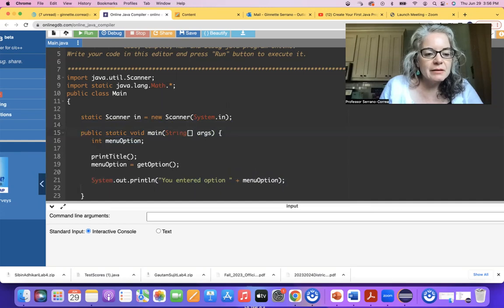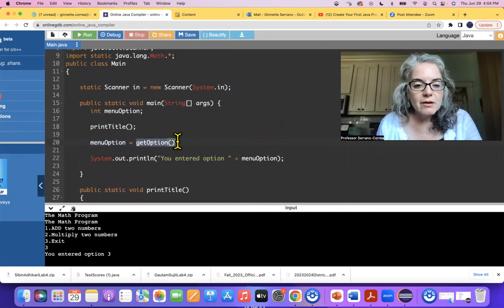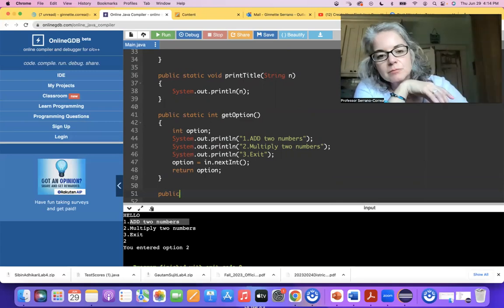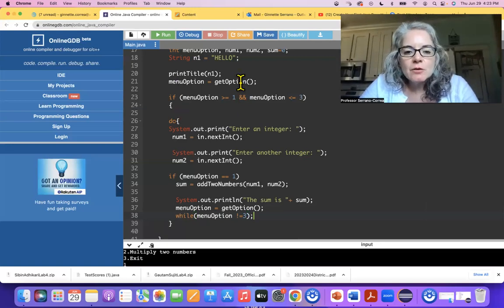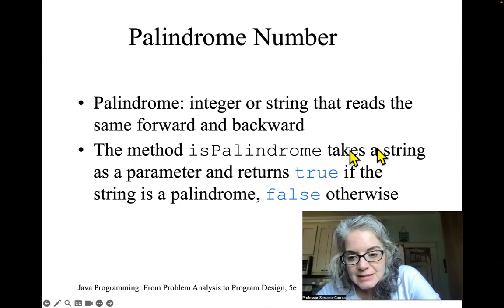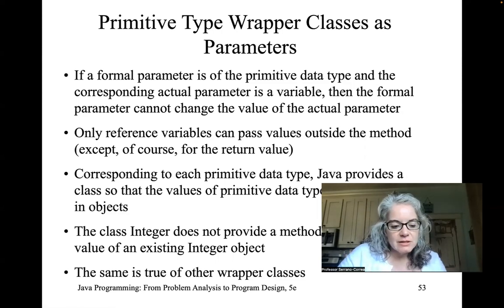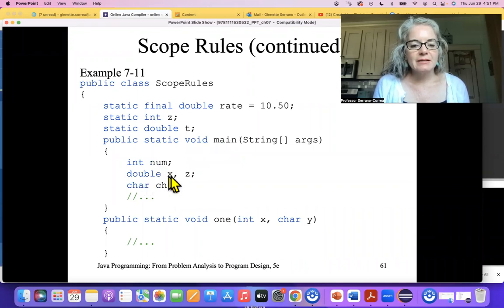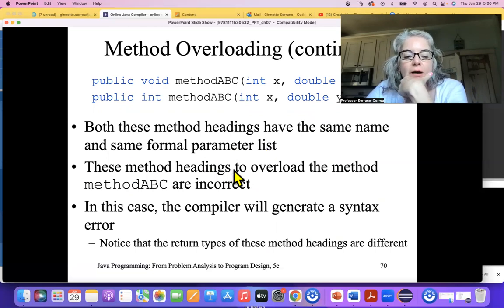Chapter 7 Part 2: User Defined Methods in Java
Understand and create user defined methods in Java.